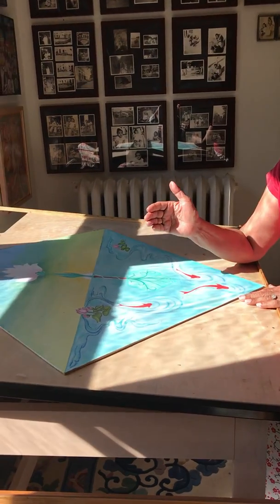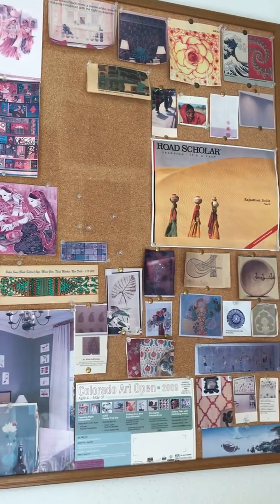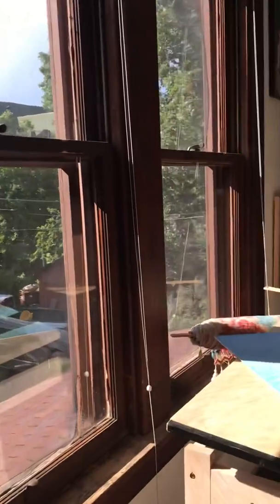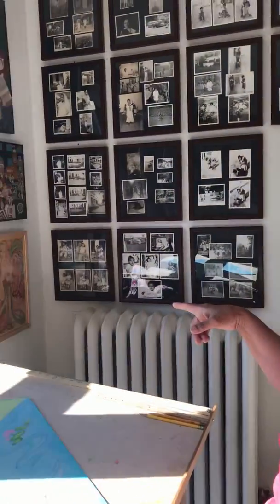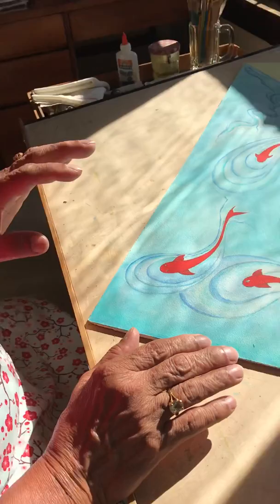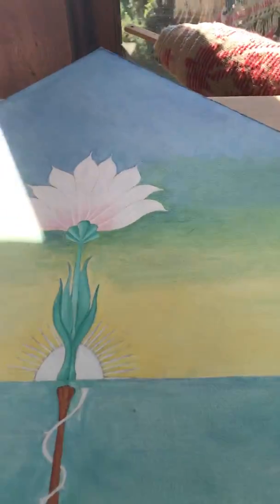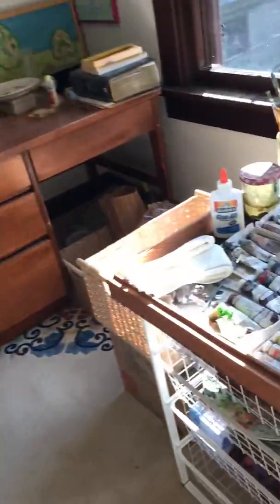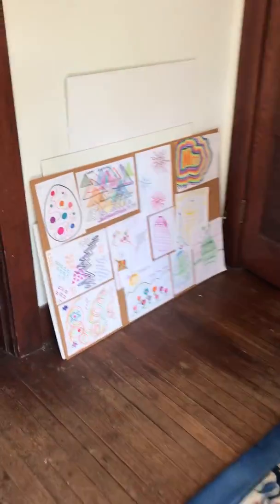Jyotsna Art Studio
Art Studio